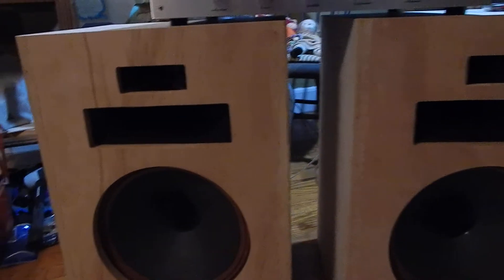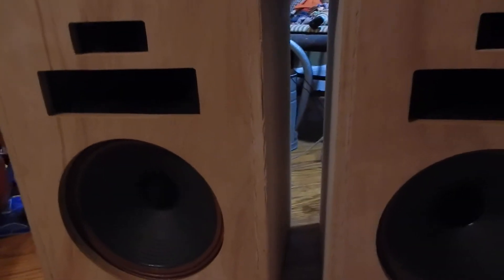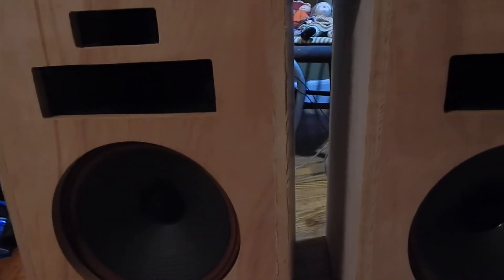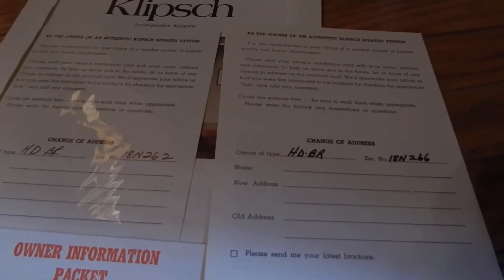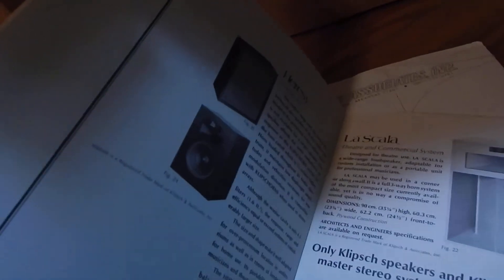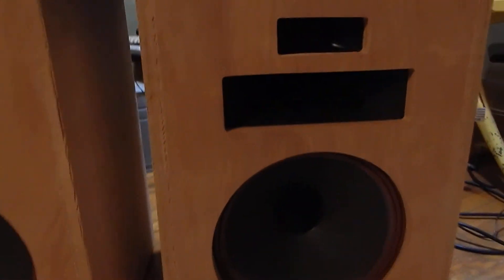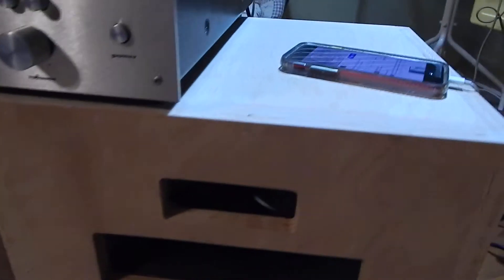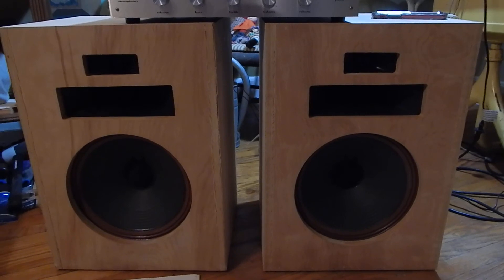Heresy HD-BR Speakers-Ebay Listing